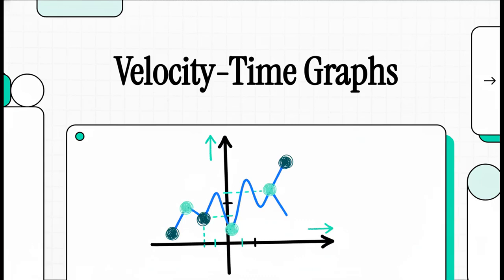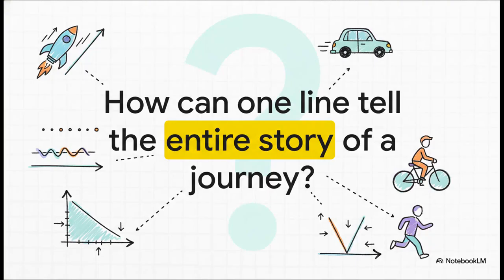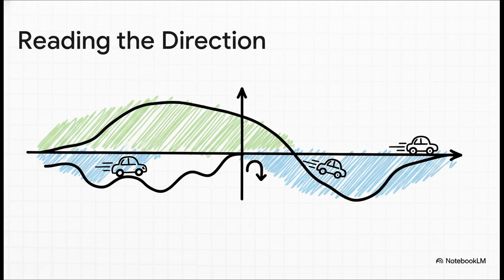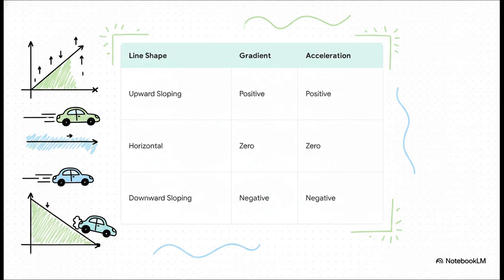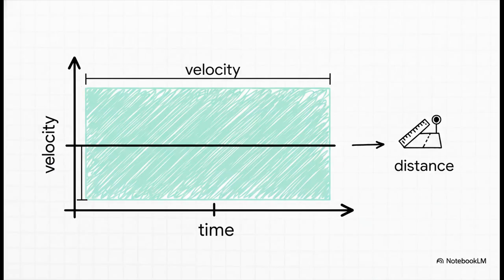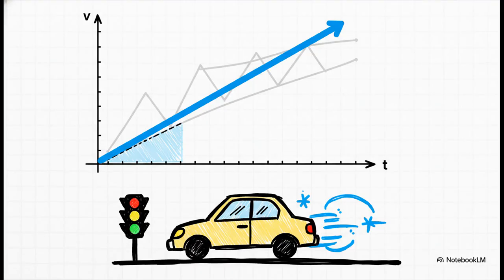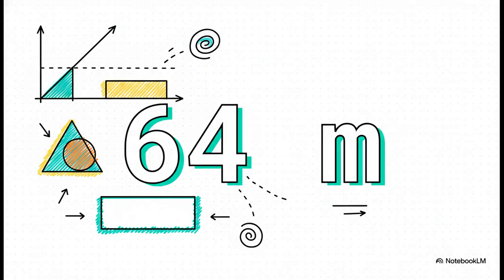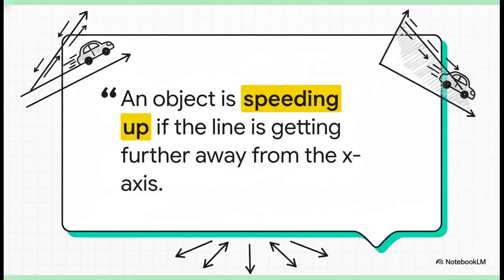Quarter 3║Week 03║Unit 3.1c║Forces: Interpreting Motion Graphs